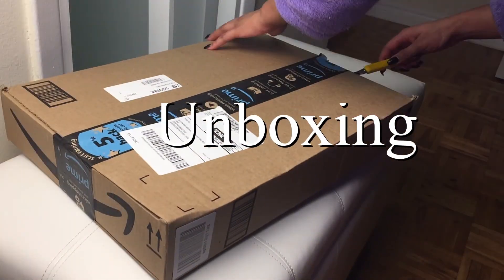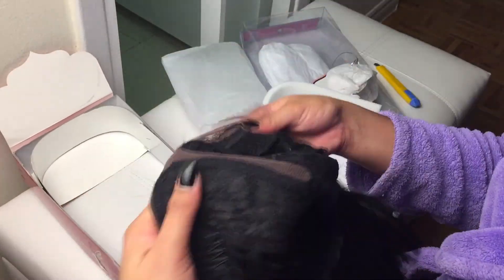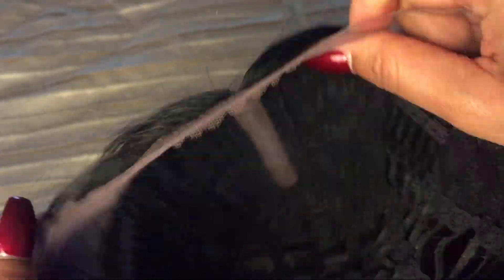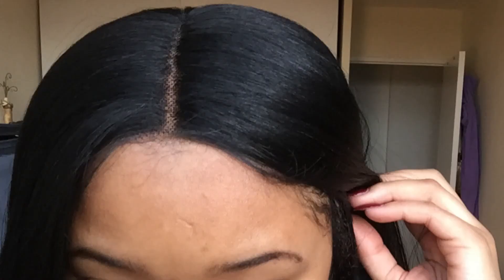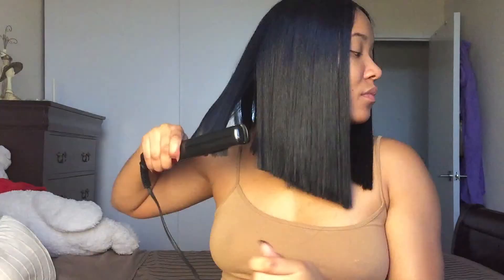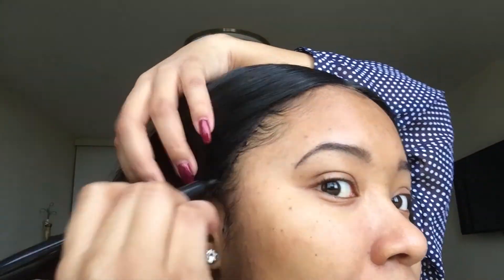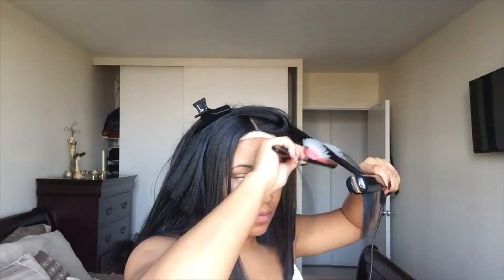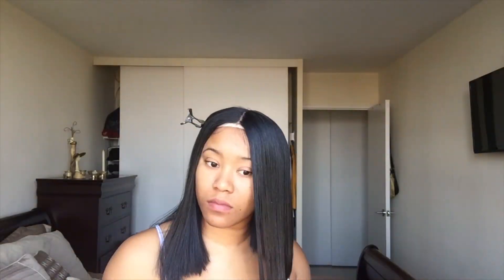Is Yara worth it? | Yara by Bobbi Boss Wig | Unboxing, how I slay and 1 Week Review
OPEN ME for product info:

Heyyy! This is a review on what I thought about the Yara wig !

Unboxing: 0:48
First Impression: 1:27
One Week Review: 3:31